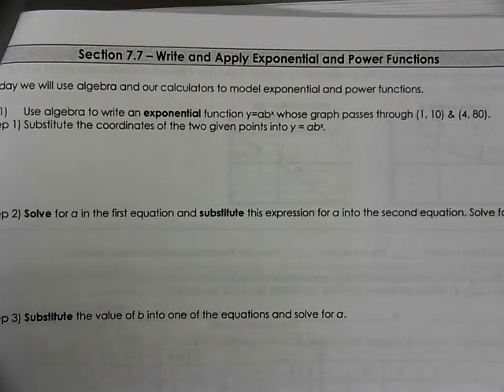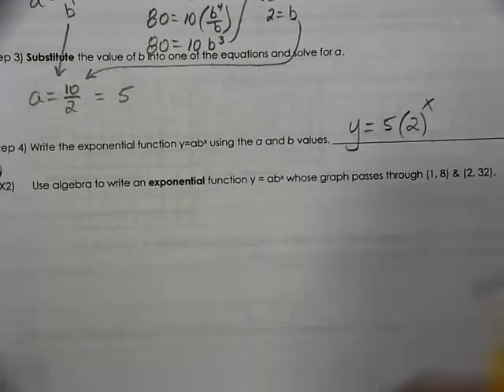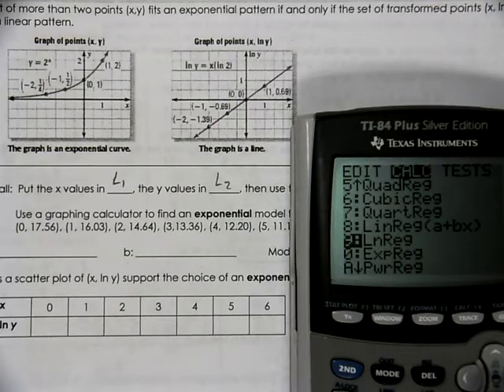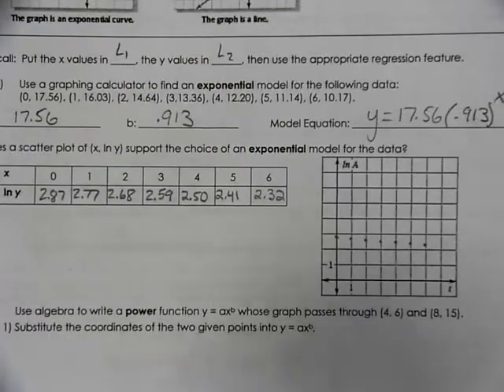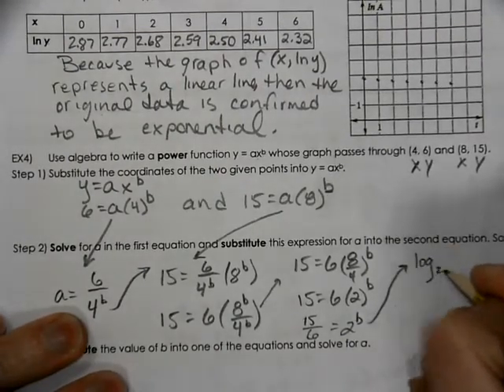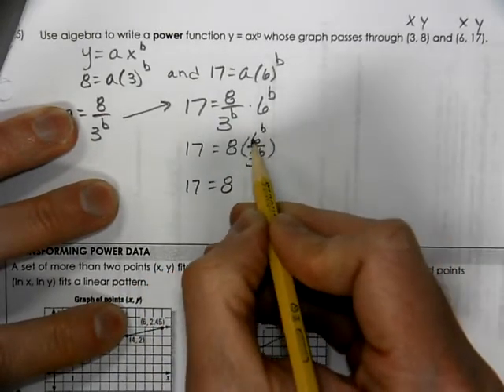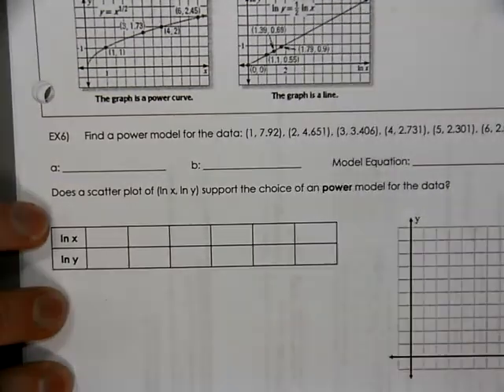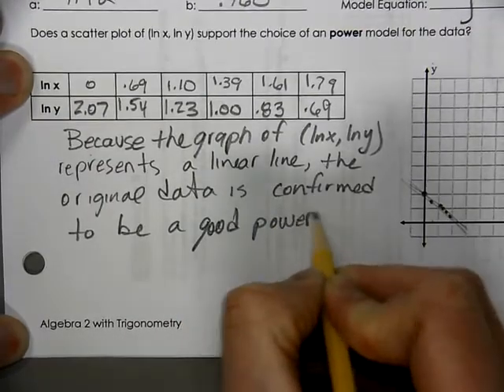Ch7 7 Write Exponential and Power Functions